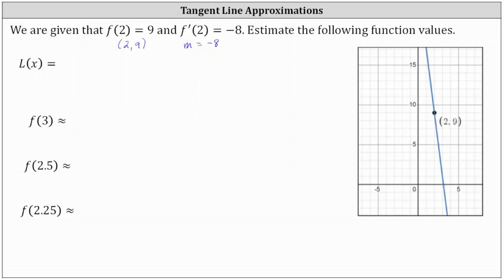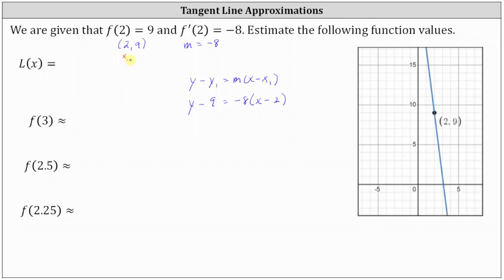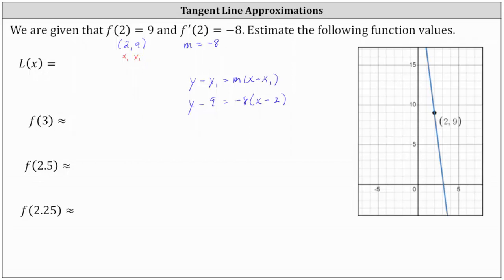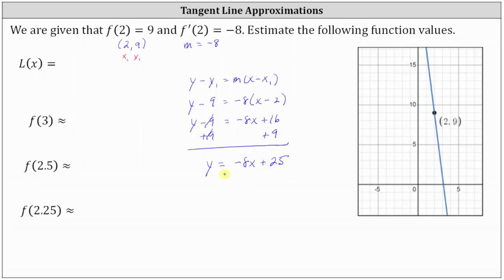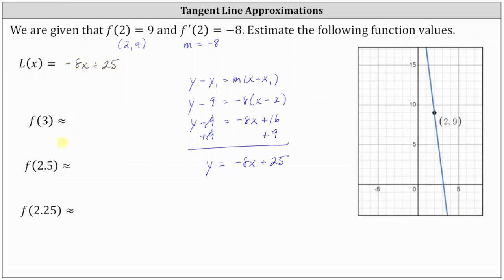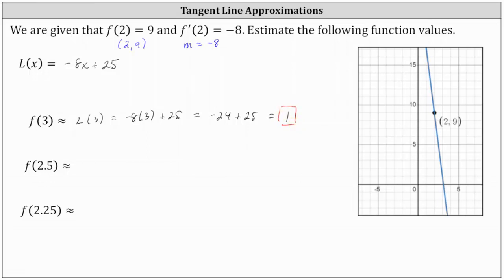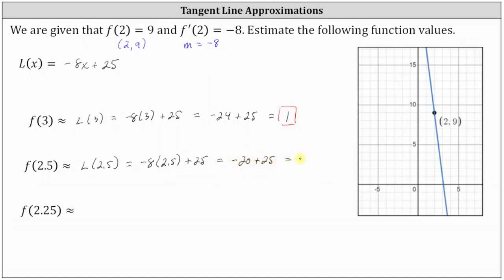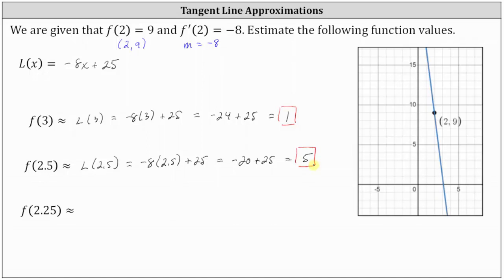Tangent Line Approximation: Estimate Function Values Given Point and Derivative Function Value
This video explains how to use a tangent line to estimate function values.